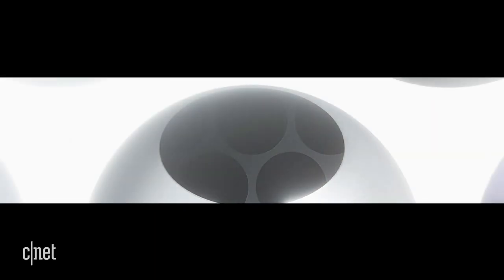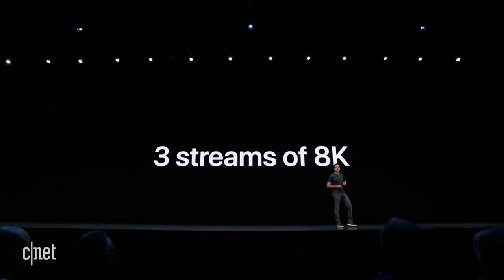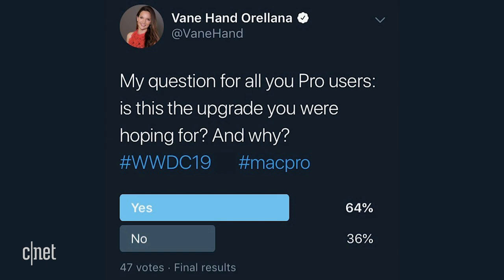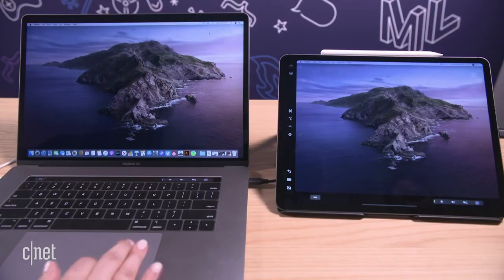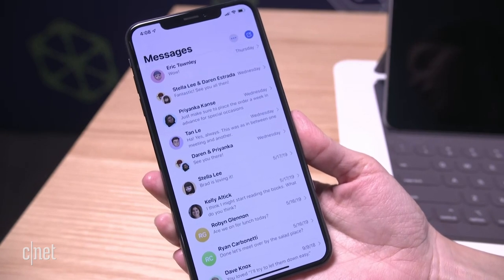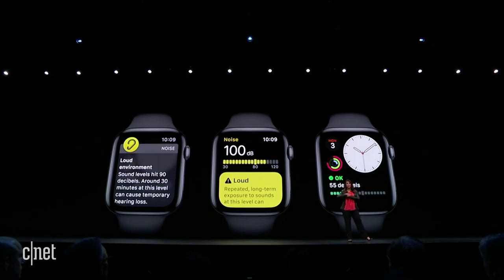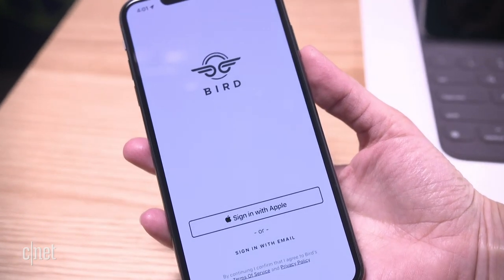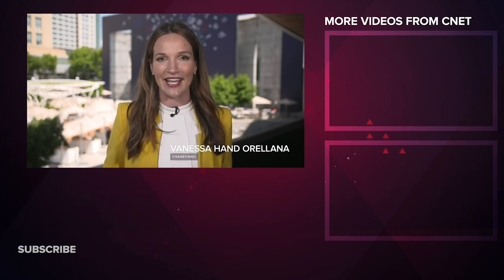Mac Pro, iOS 13, MacOS and all our WWDC reactions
Our favorite announcements from the keynotes, first impressions from the demo room and what developers think about Apple's announcements.